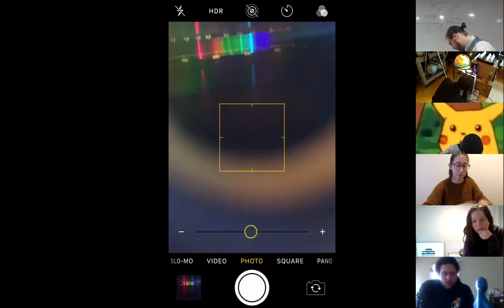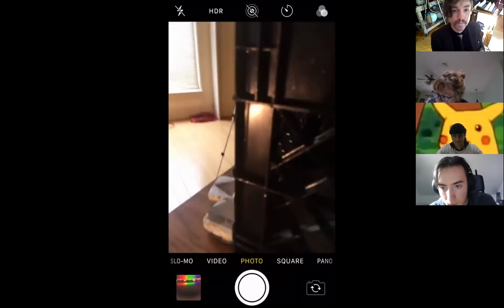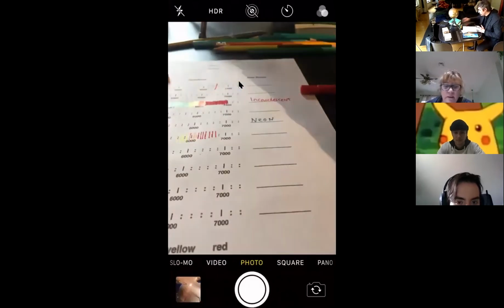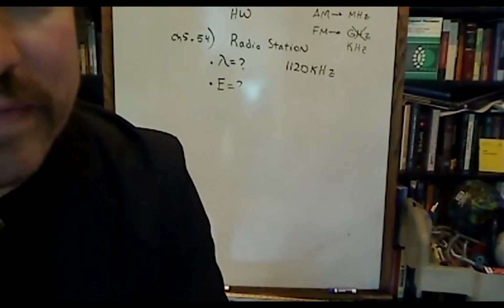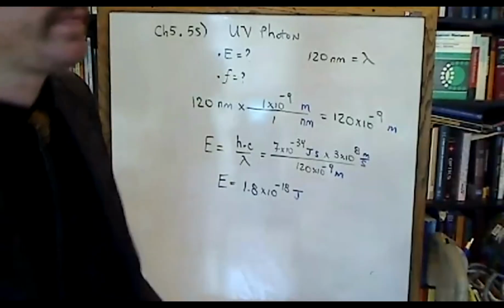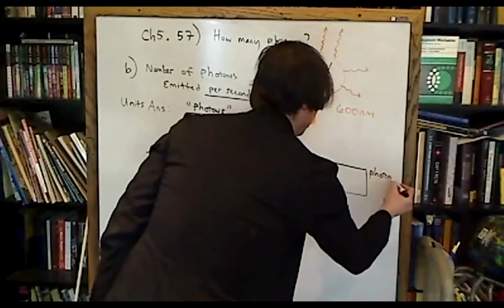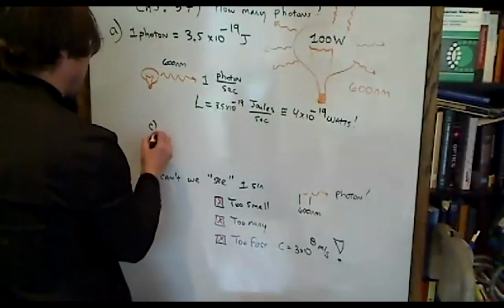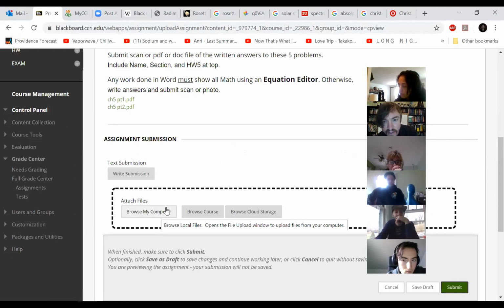AS1010 Lab & HW Spectroscopy & Ch5 pt2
Part 2 of AS1010's Lecture on Light / Electromagnetic Waves